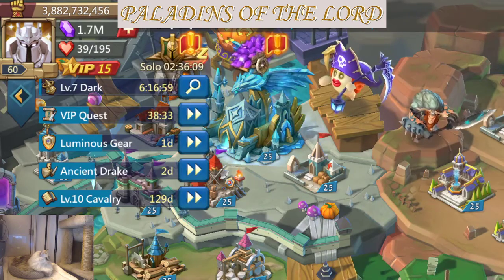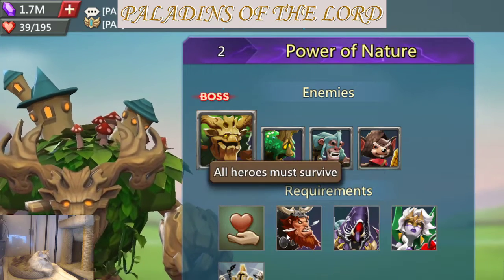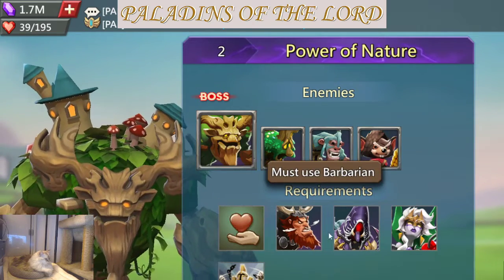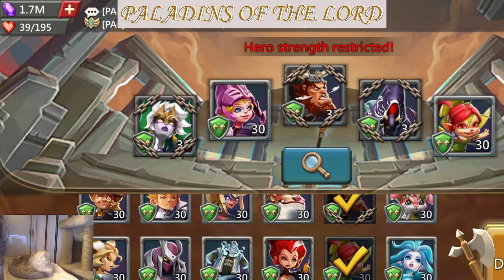INSANE Stage 2 Barbarian 🌞 A Day In The Life Of LORD 🌙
⚔️ Stage 1 Barbarian 🌞 A Day In The Life Of LORD 🌙 53

Paladin Of THE Lord Discord Server is now available to Subscribers and Fans!
Remember the Guild spans across multiple games, so let it be known what game you are here for!

The Kitty Cam Is Available!

When I hit the 1,000th subscriber, I will do a livestream not only with the Kitty Cam, but with Lord Heisinger himself!

If you want to support the cats, I have 2 diabetic cats which are expensive with insulin and needles, you can support them by going to the amazon link and buying them wet food.